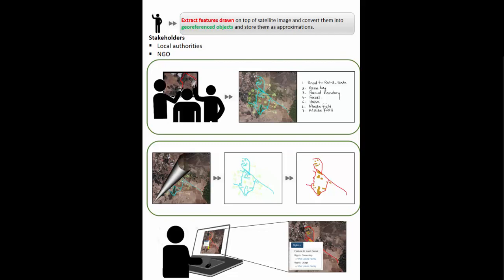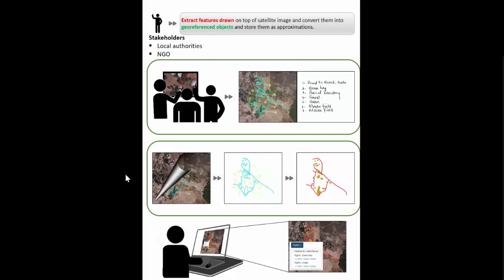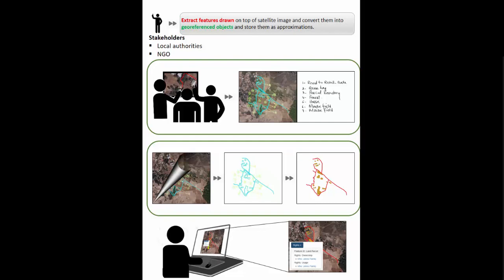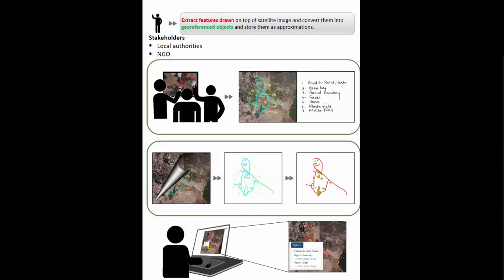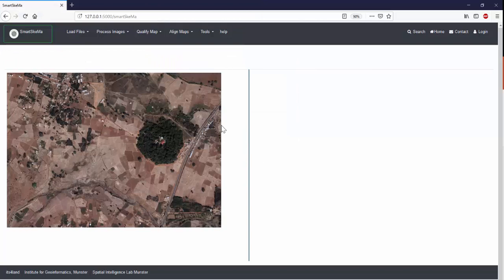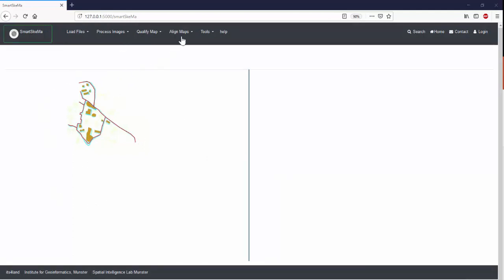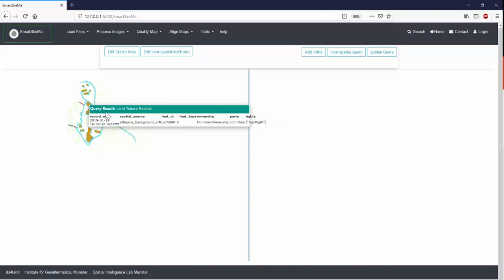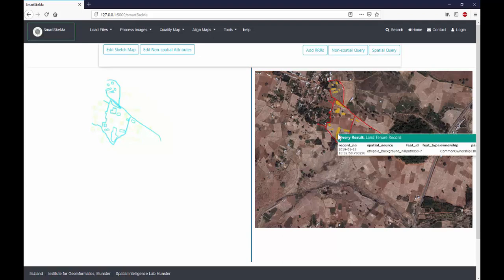SmartSkeMa Use Case Ethiopia and Web Interface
This video introduces SmartSkeMa use cases in Ethiopia and gives a demo of the SmartSkeMa web-interface.